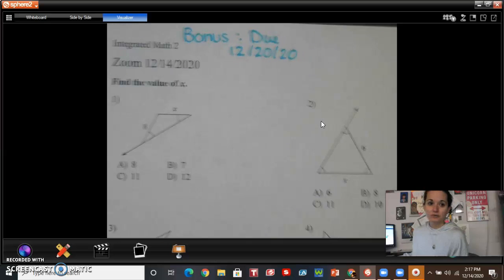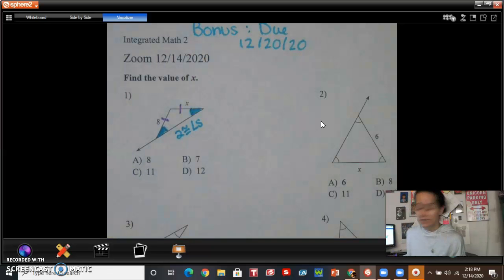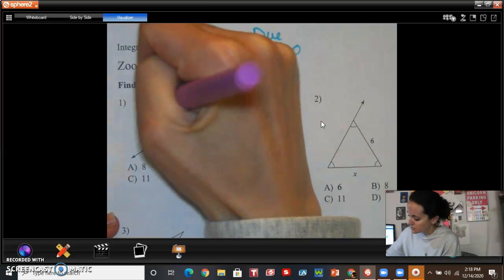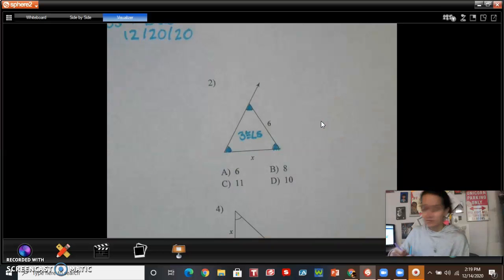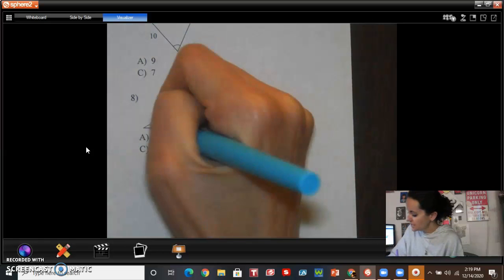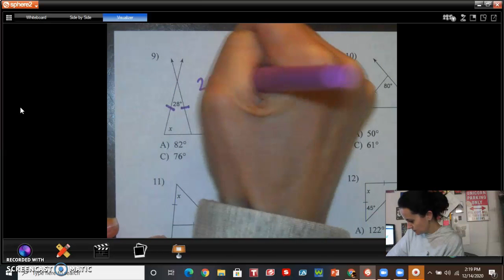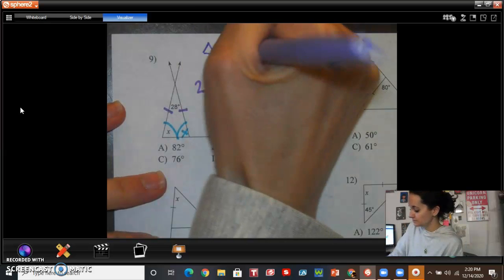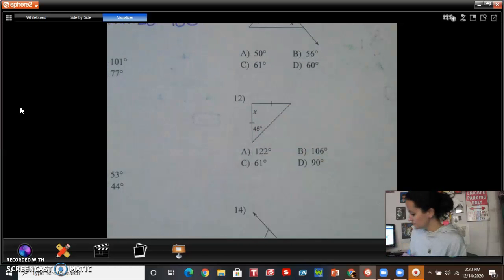Integrated Math 2 Zoom 12/14/2020